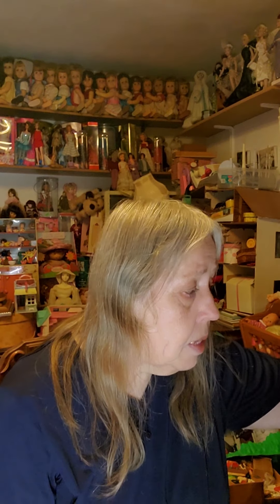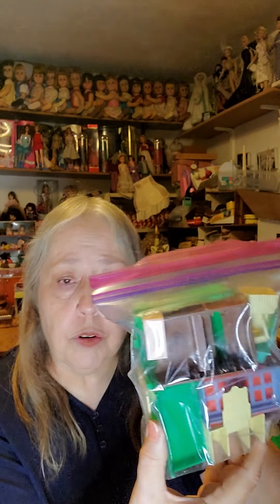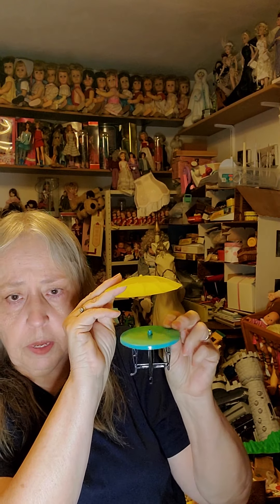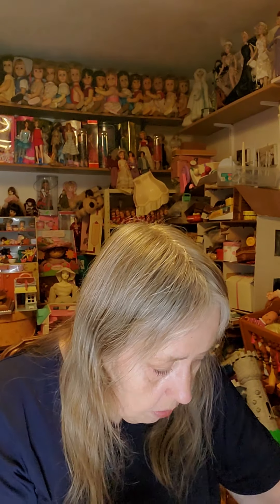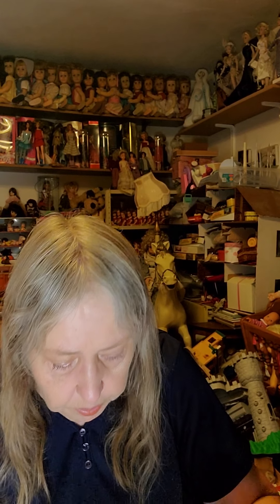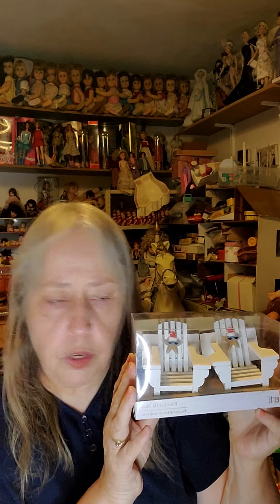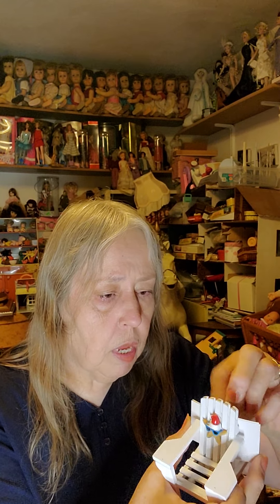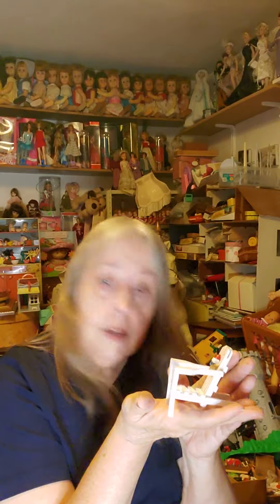Dollhouse Furniture Unboxing